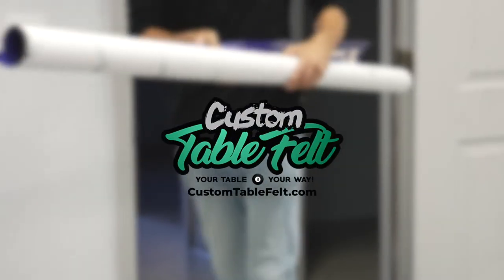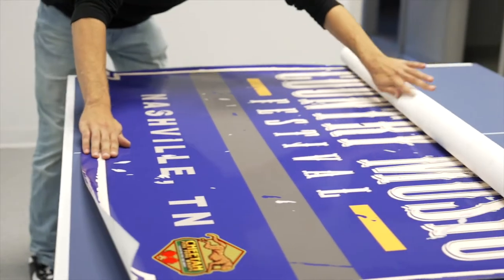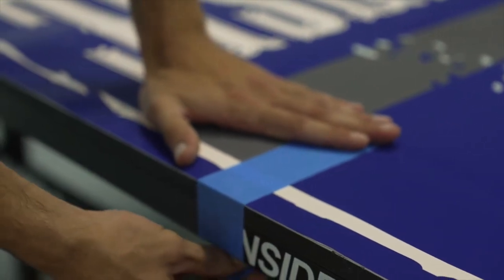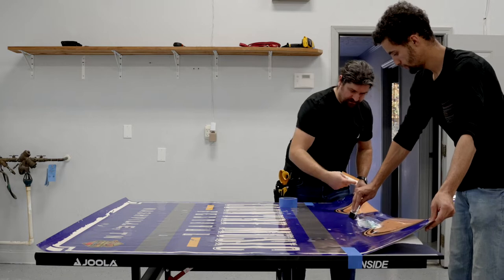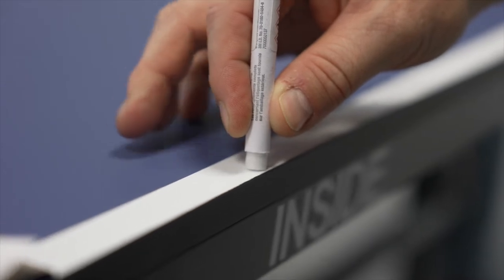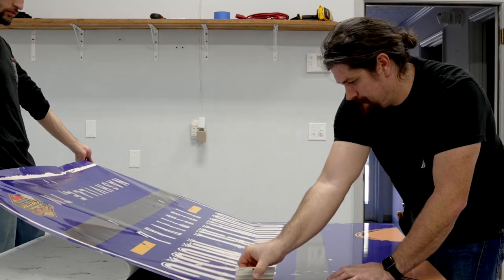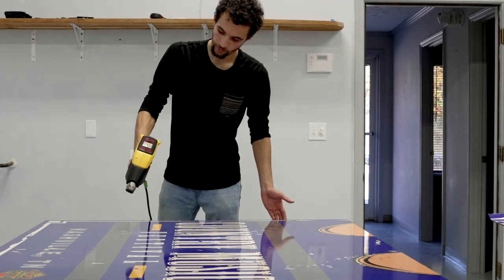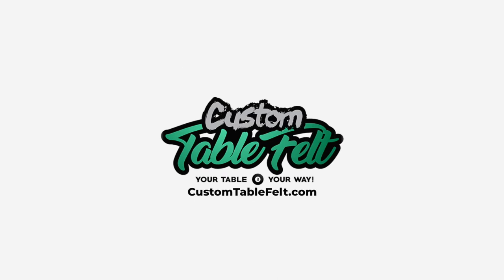Custom Ping Pong Table Wrap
Proper way to wrap a ping pong table.